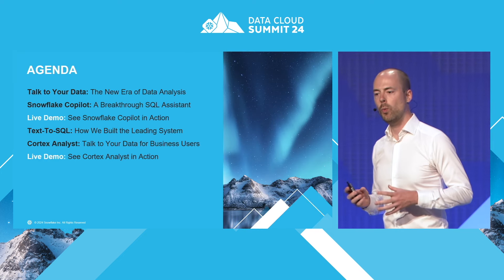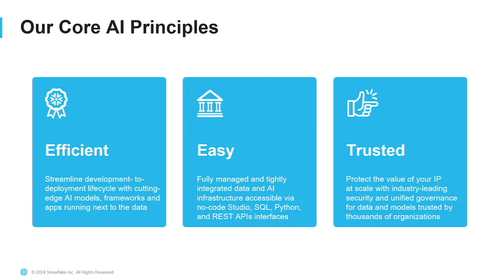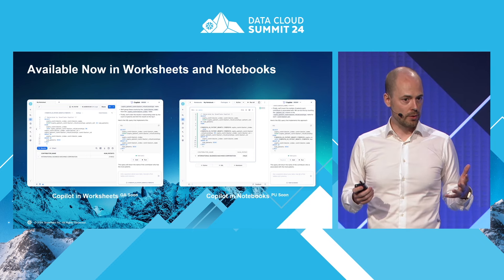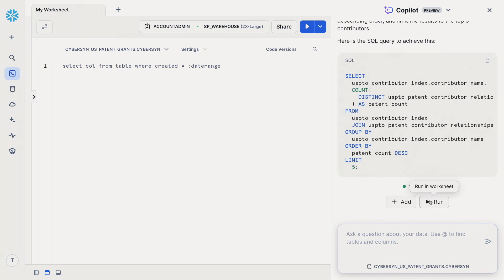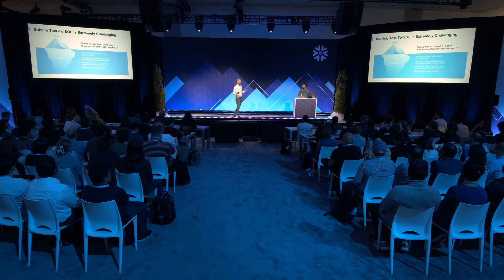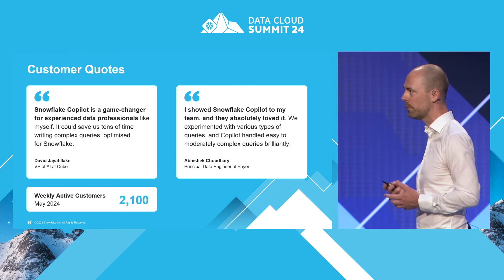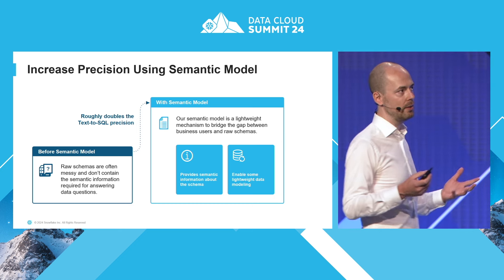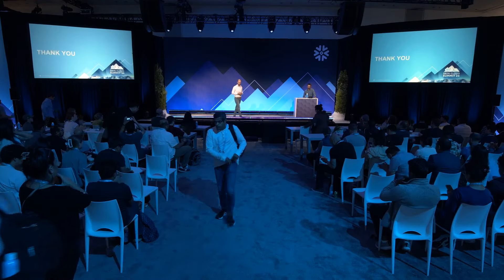Talk To Your Data: The New Era Of Data Analysis Powered By AI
Unveiling a future of streamlined workflows powered by LLMs and generative AI. In this video recorded at Snowflake Summit 2024, you'll learn how to effortlessly extract data from PDFs and documents with Document AI, refine your SQL queries with the LLM-powered assistant Snowflake Copilot, and navigate the unified data and app landscape with Universal Search.